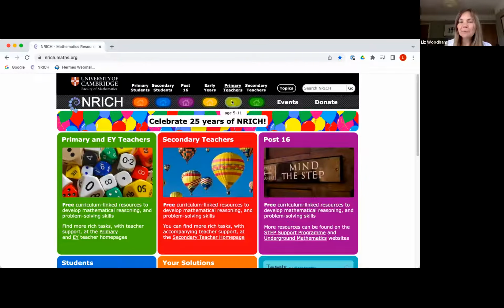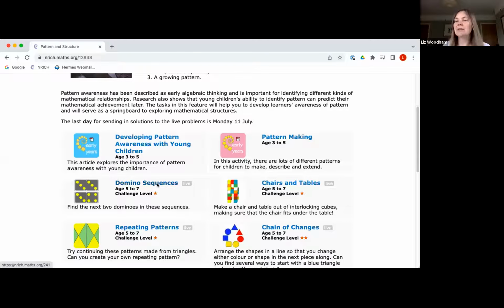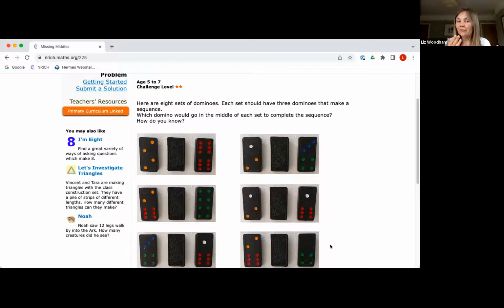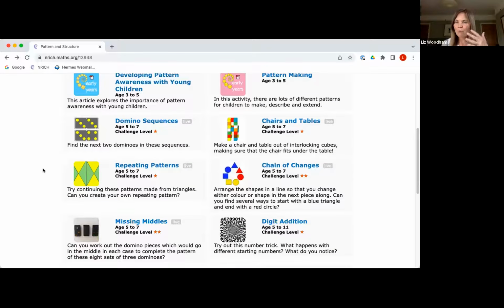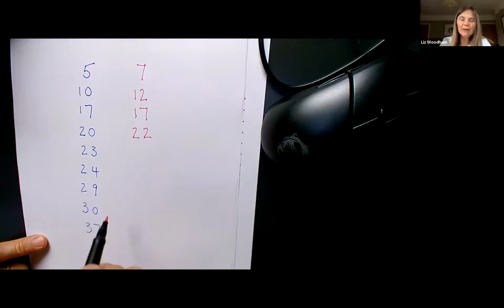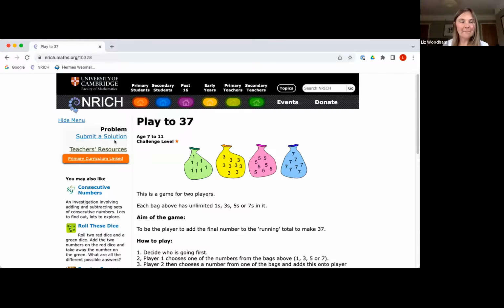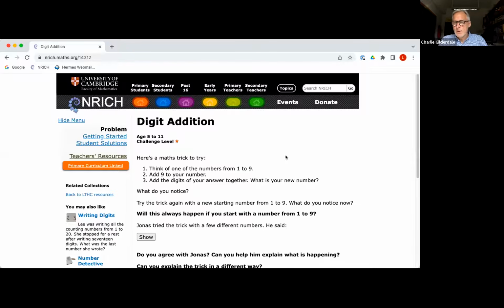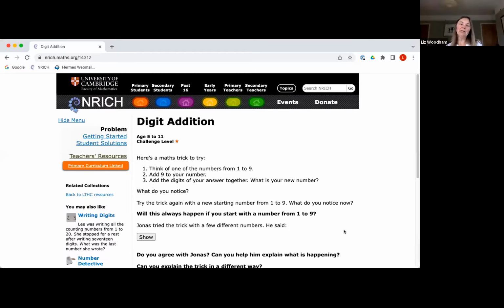NRICH Primary Live - June 2022